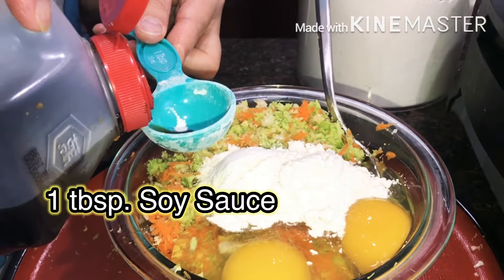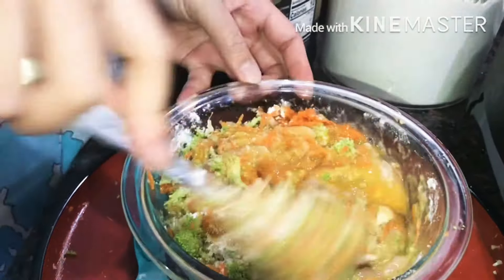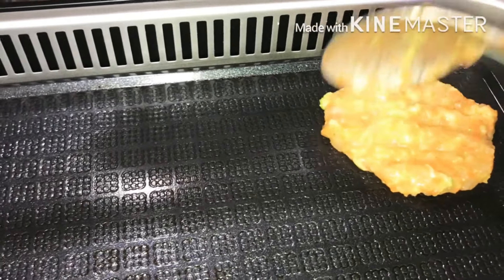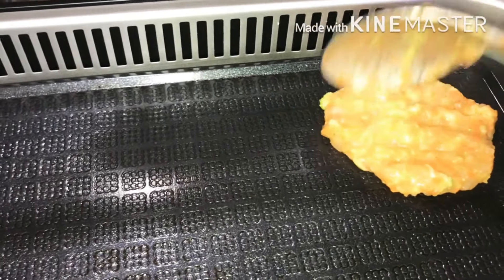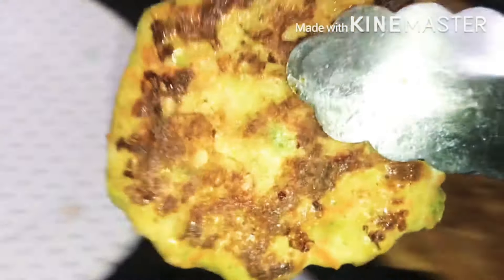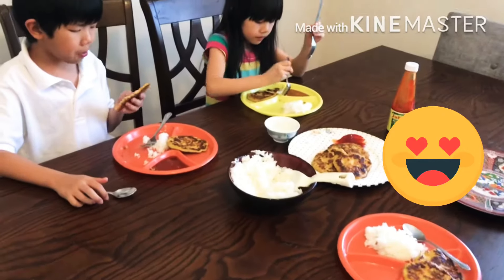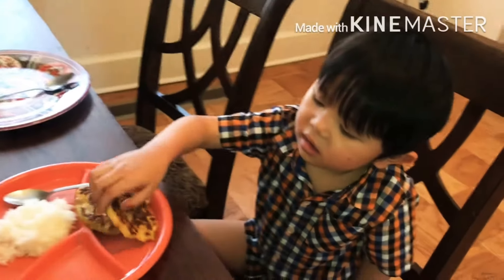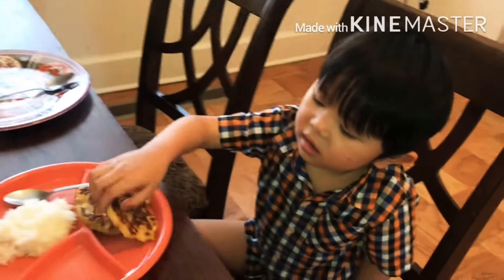Chicken Breast Vegetable Patties | Soft and Healthy Patties perfect for Kids using Smokeless Griddle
I used again my Smokeless Griddle on this recipe it turns out Soft and tasty, you can make this recipe using a cooking pan, my Kids loved it, Thank you for watching my friends, see u again next time on our next Cooking video tutorial.